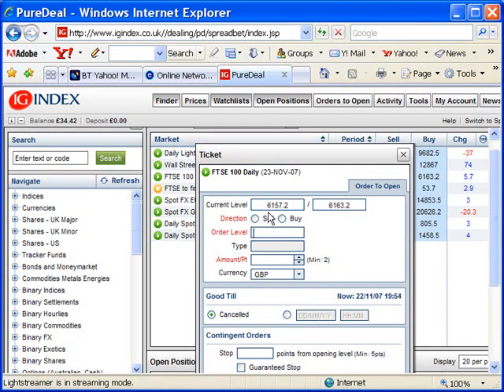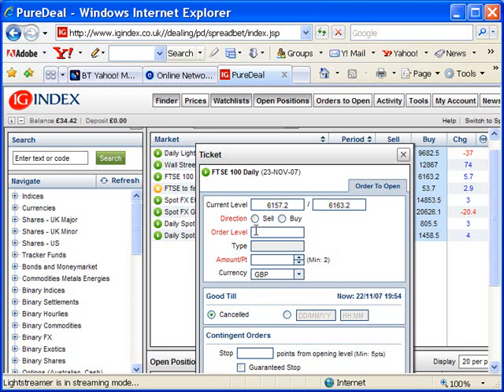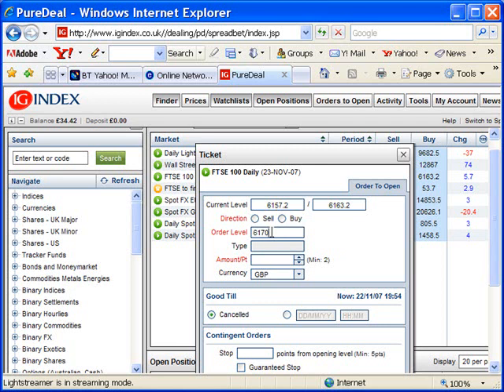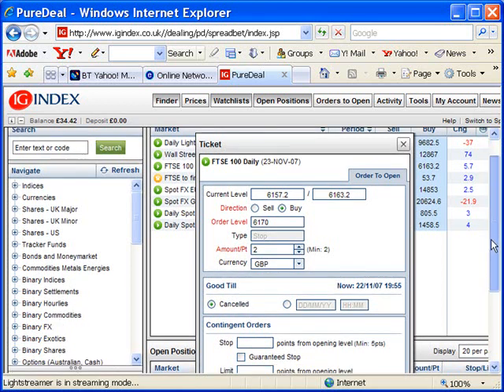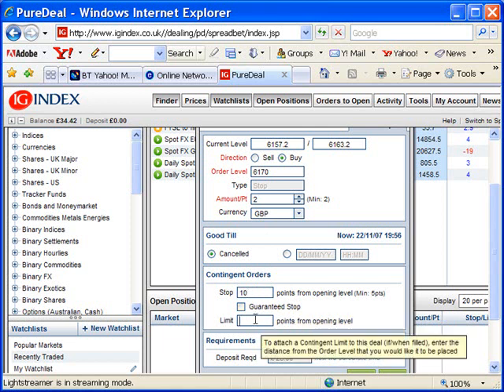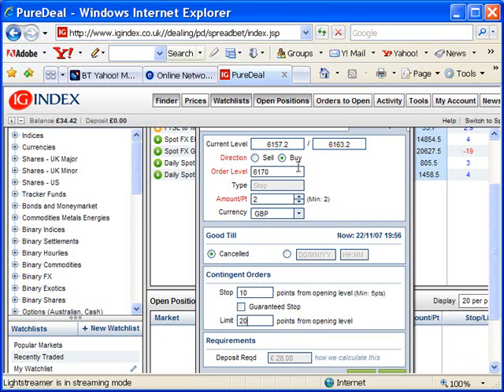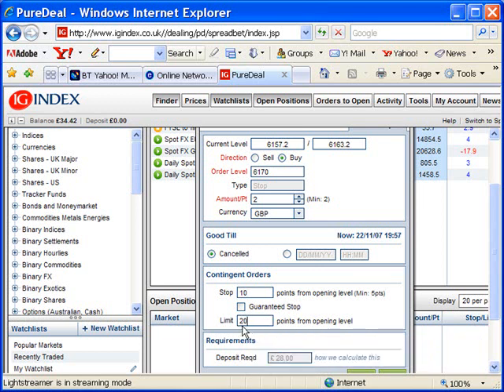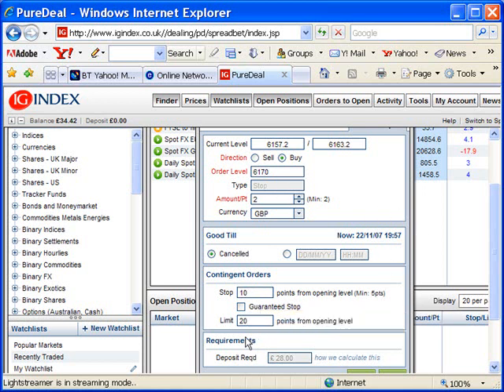Placing a Spread Bet Order on IGIndex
SpreadBetting is a form of Trading where you speculate on whether a Price will rise or fall. See how an Order is placed on the IGIndex Online Platform.